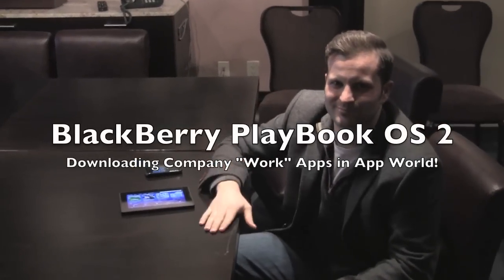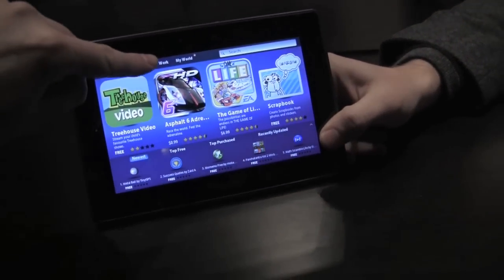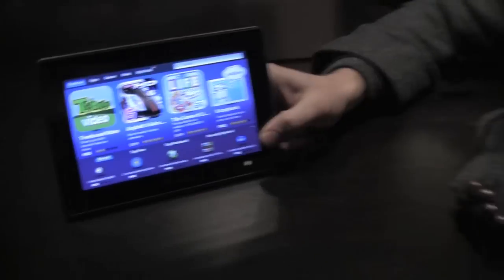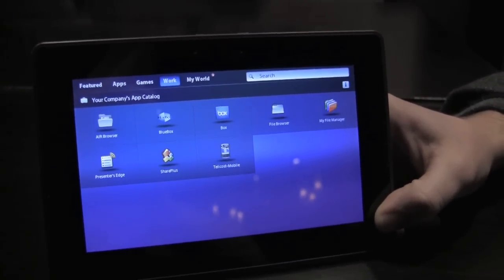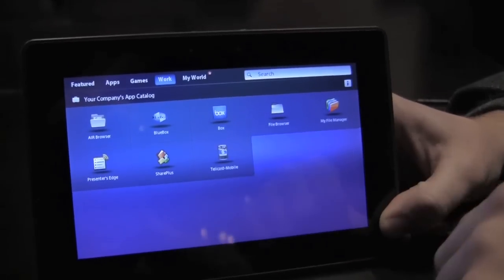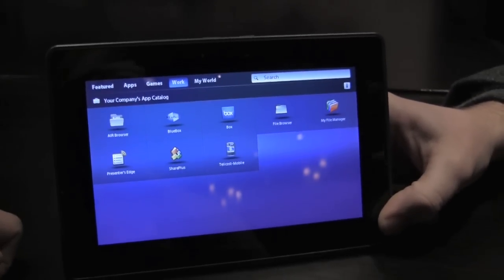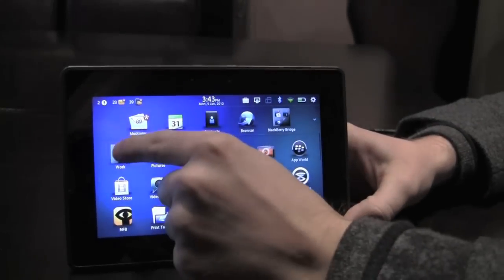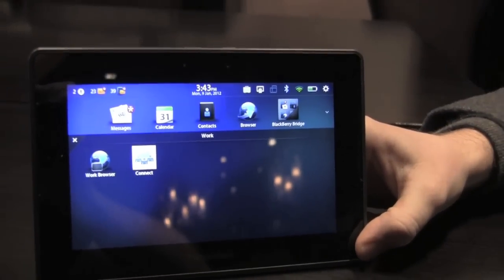Downloading Company Work Apps out of App World on the BlackBerry PlayBook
Video demo showing how to download work apps onto your BlackBerry PlayBook out of app world.